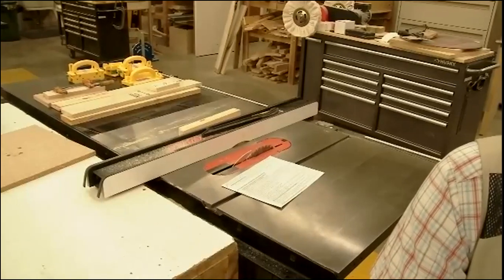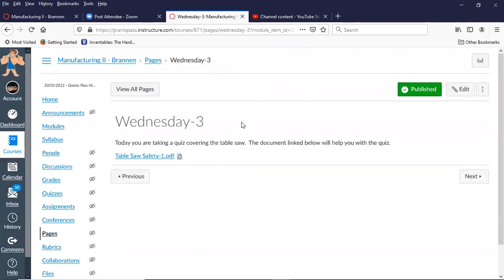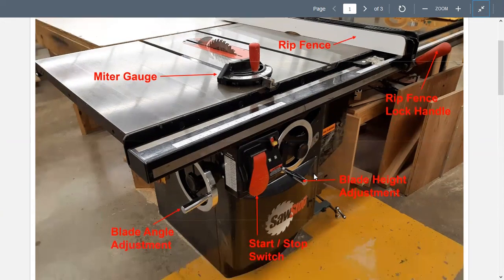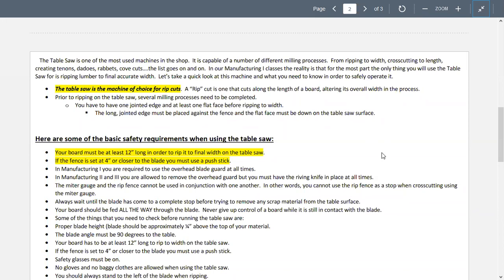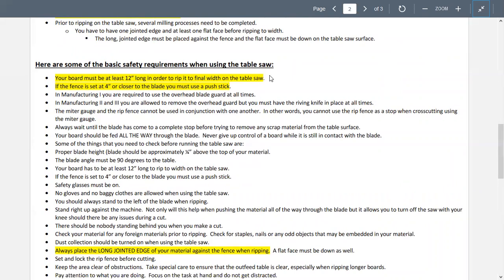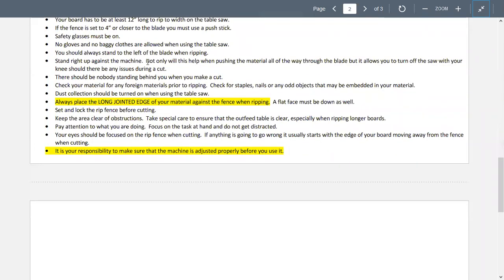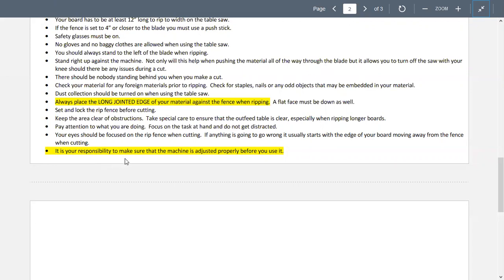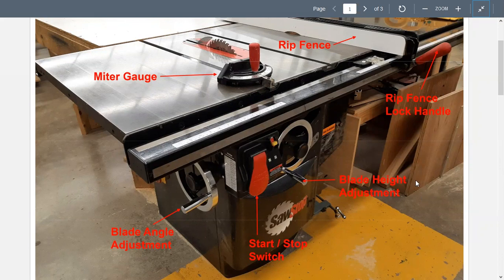3rd Period Lecture, Tuesday, Feb 16th